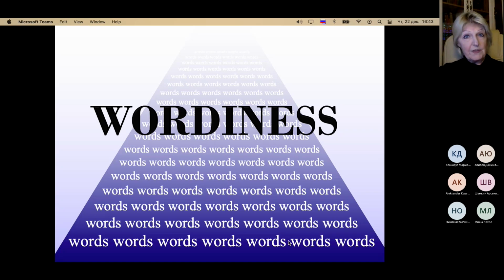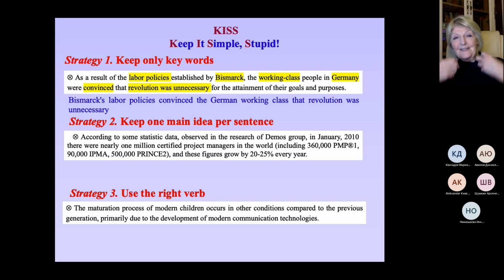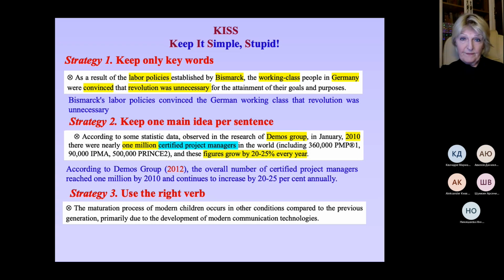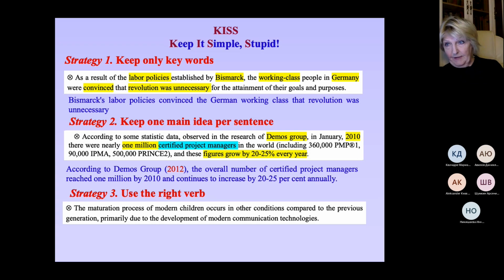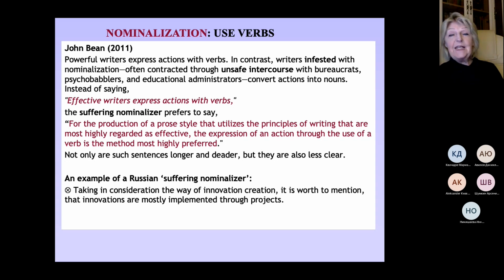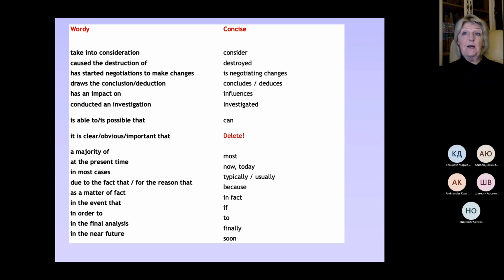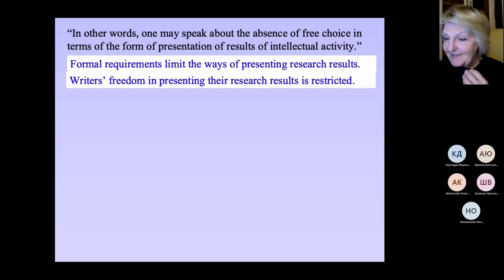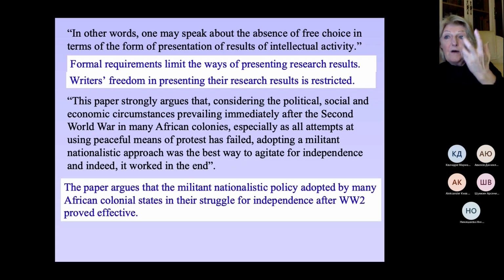Coping with wordiness: The shortest way to international publishing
Четвертый вебинар цикла "Writing English is Easy!"
Одним из главных недостатков многих текстов является многословие. Однако если для внутренних публикаций этот недостаток часто списывают на специфику дисциплины («у нас так принято») или на право автора рассуждать по-своему («я так вижу»), то редакторы и рецензенты международных научных журналов считают иначе, и текст отправляется в лучшем случае на доработку, а в худшем – вообще не рассматривается. На прошедшем вебинаре Ирина Борисовна Короткина рассказала о стратегиях очистки текста от наростов многословия и номинализации в русском и английском языках.
Спикер: Ирина Борисовна Короткина, доктор педагогических наук, директор Центра академического письма и коммуникации РАНХиГС.